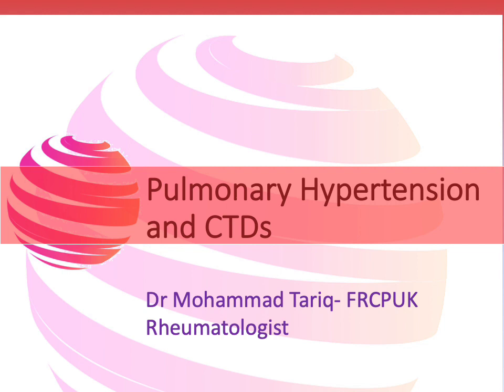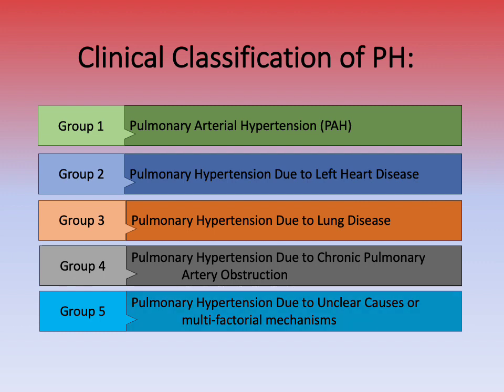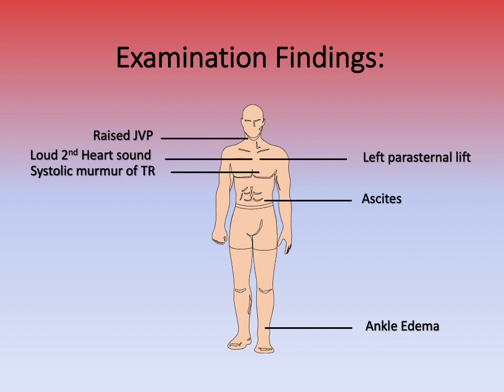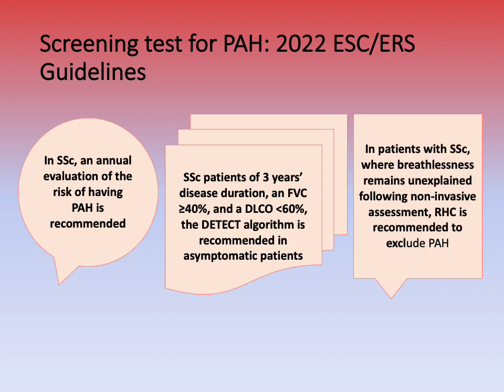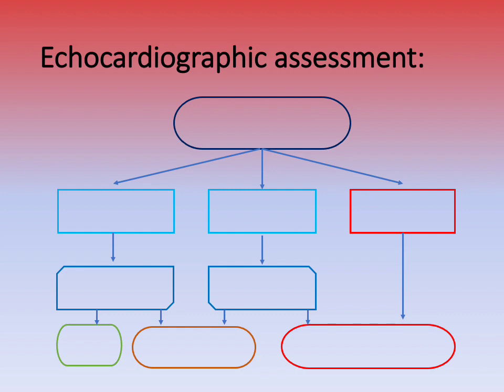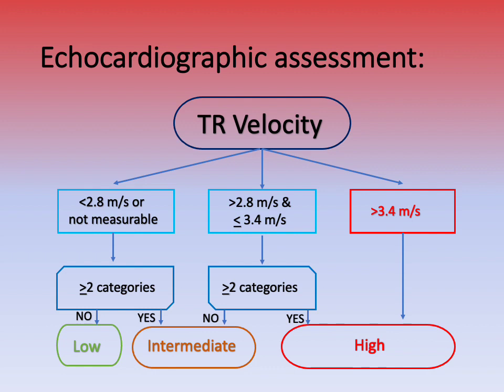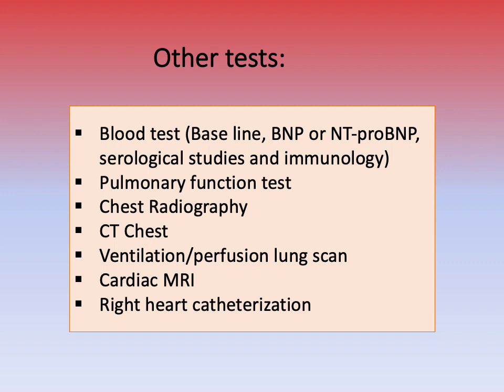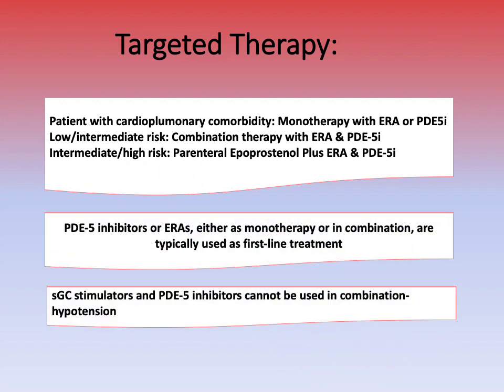Pulmonary Hypertension and CTDs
Pulmonary Arterial Hypertension
Pulmonary Hypertension
Definition
screening
classification
ESC/ERS 2022
echocardiographic findings
targeted therapies
Systemic sclerosis
Heart and rheumatology
Breathing difficulty
Low oxygen
Cough
Edema
Swelling of the ankles
Heart failure
Right heart
Pulmonary artery pressure
Telengiectasia
Raynauds
Raised bnp
Lungs
Viagra
Sildenafil
Bosentan
Macetentan
Prostacyclin